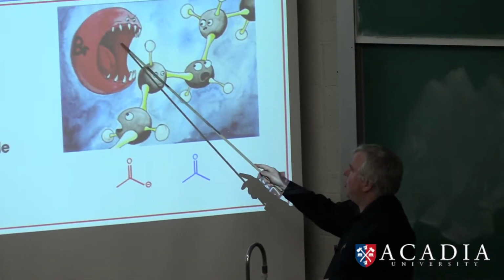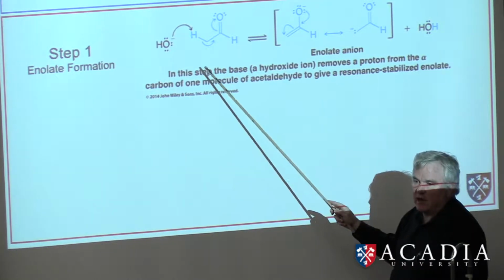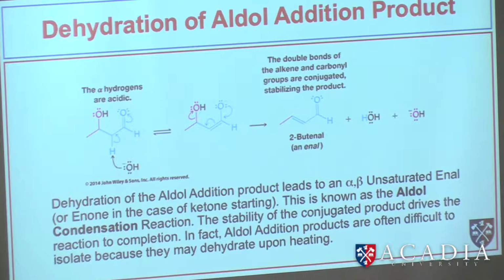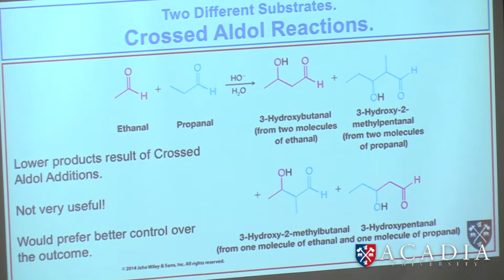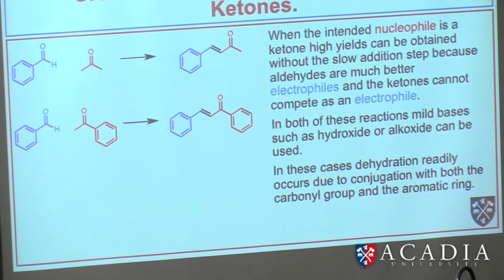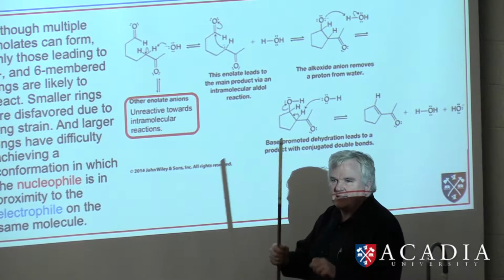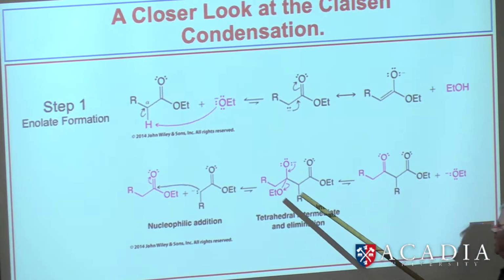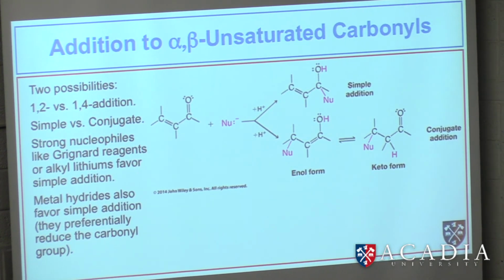Lecture 24: Condensation and Reactions of Carbonyl Compounds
Acadia University CHEM 2533 lecture from March 14, 2016